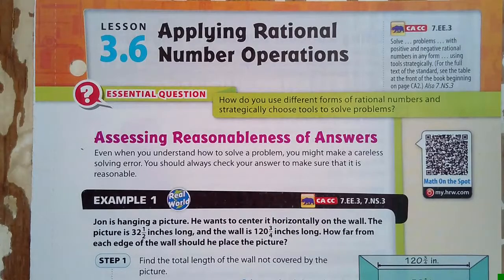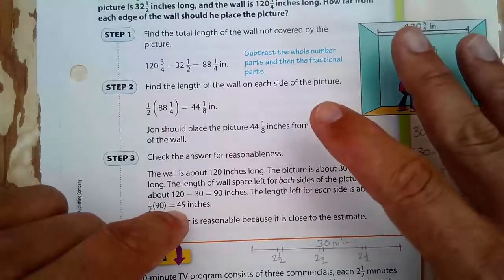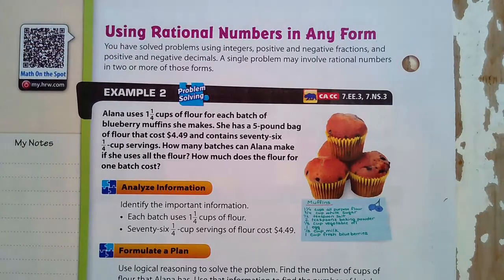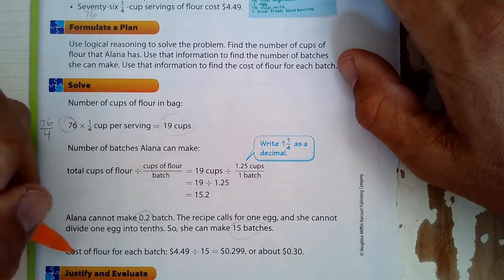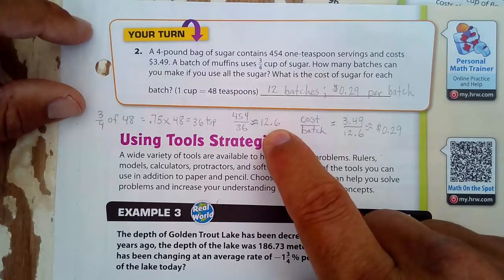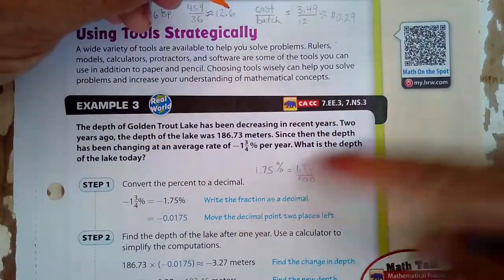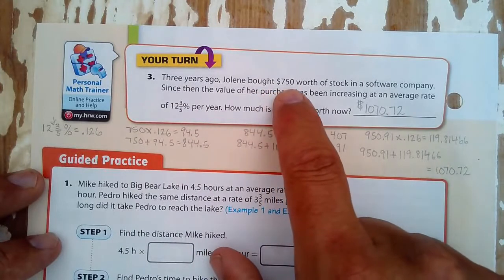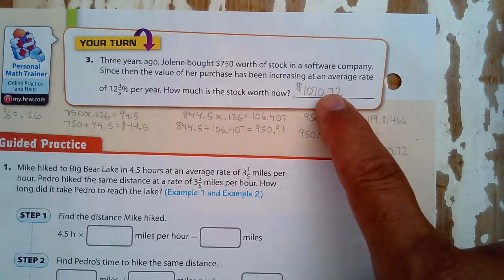Lesson 3.6 Applying Rational Number Operations